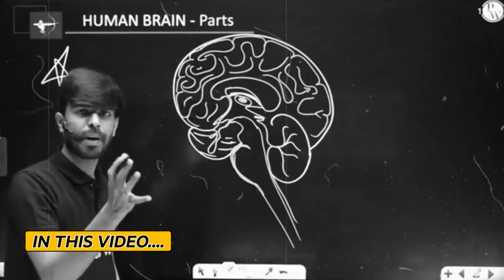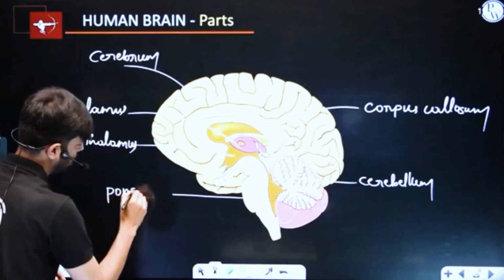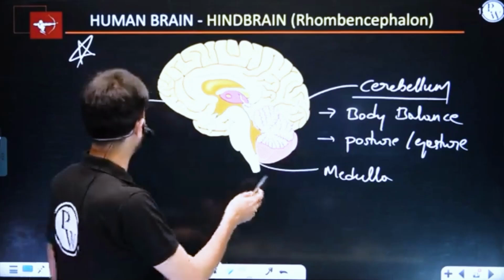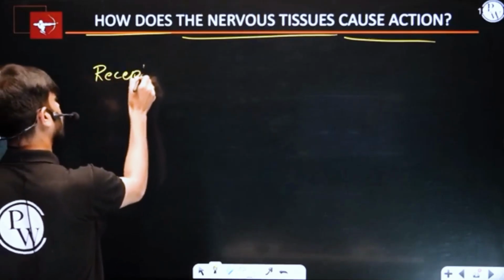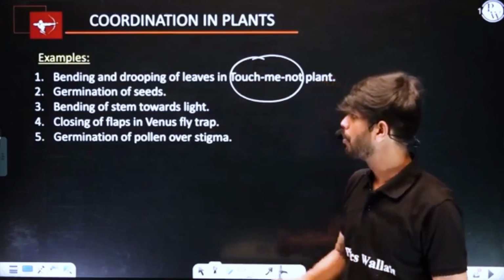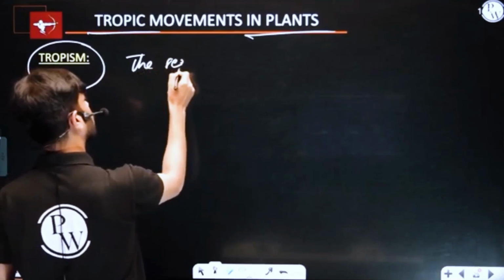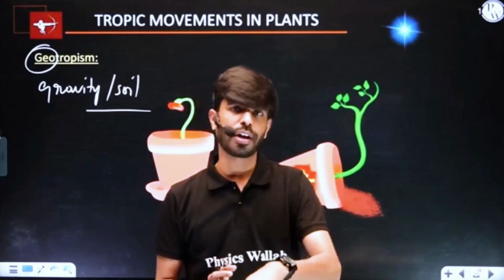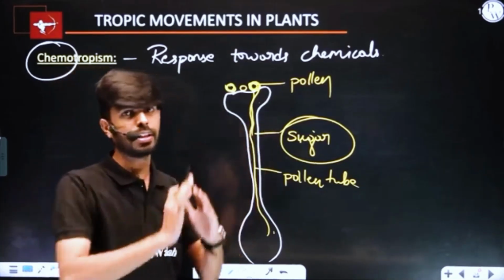CONTROL AND COORDINATION in ಕನ್ನಡ | Chapter 2 | Part 2 | CBSE & SSLC Boards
🔰To Enroll in Abhimanyu 1.0 Batch For Free & Also Get Access to Class Notes & Other things
We are hearing🔔! Ask Us Anything In Below Form🗒️
Master your brain with this in-depth explanation of Control and Coordination in ಕನ್ನಡ! This video covers Chapter 2 - Part 1 for CBSE & SSLC Boards, providing a comprehensive understanding of the topic. Enhance your knowledge and excel in your studies with this educational resource. Watch now to improve your grasp on this important subject!
About Batch :
➽ This Batches will cover all the topics from 10th SSLC &  CBSE
➽ The best faculties in India will cover the full syllabus of Class 10TH for each subject Math, Science.
➽ Weekly live Practice sessions and Monthly Practice Tests will be provided.